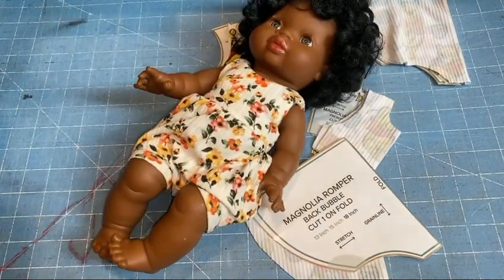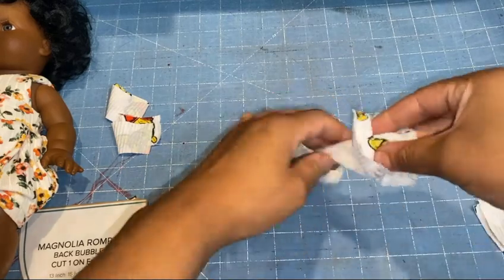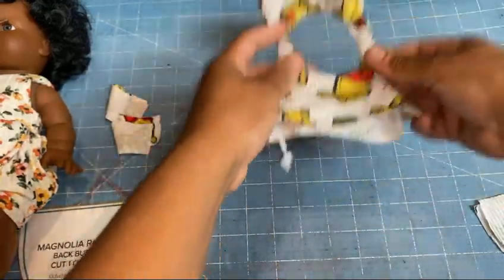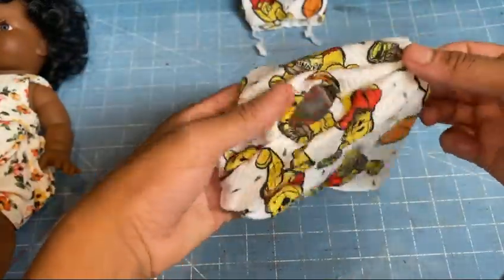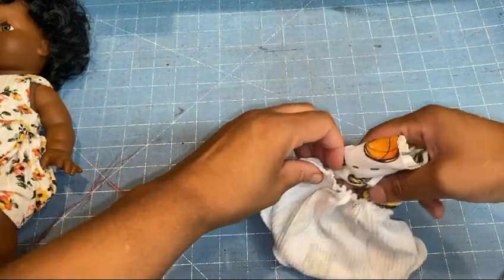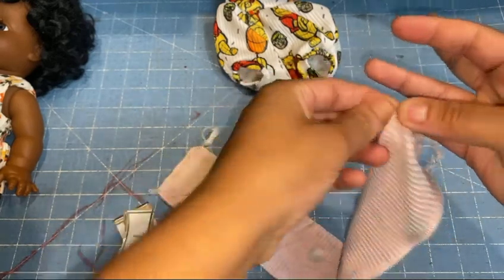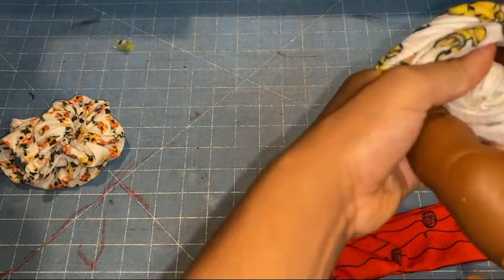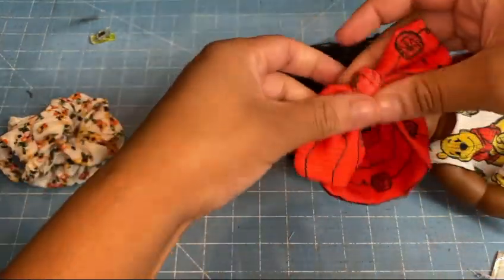Doll pattern magnolia romper ( sleeveless) Samantha Marie Design ￼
Doll pattern